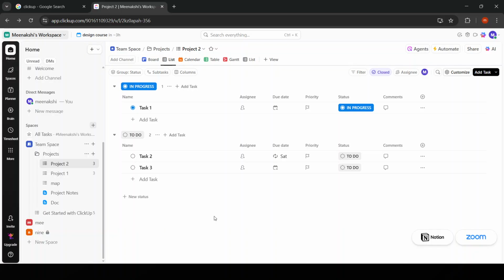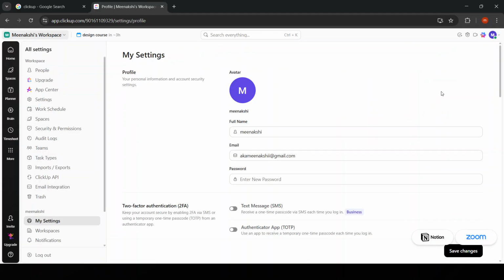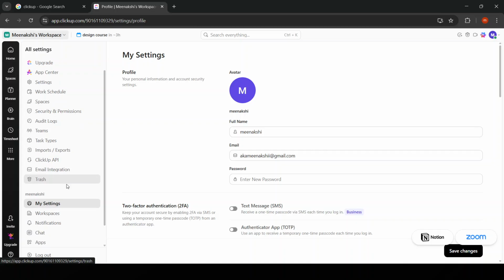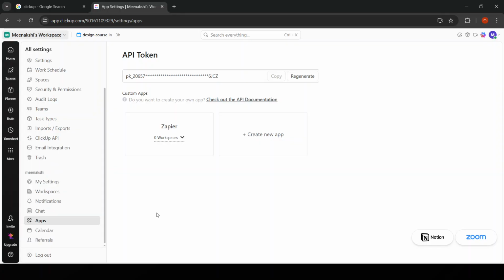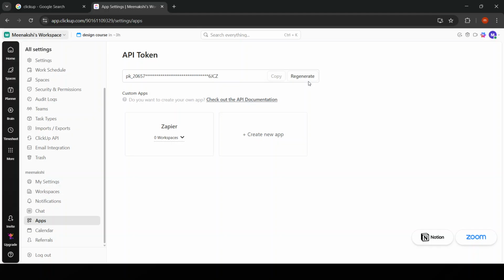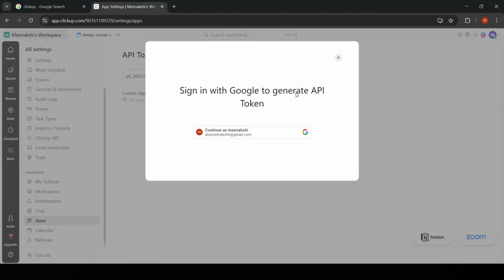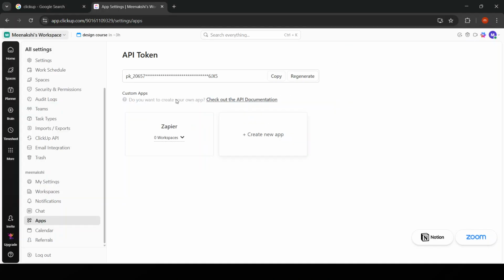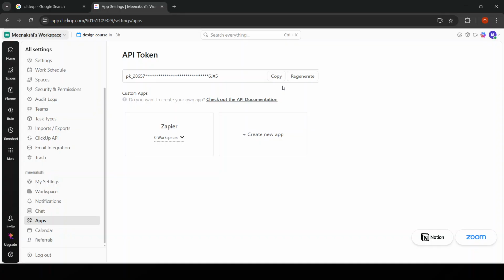How to Get Clickup Api Token 2026 (Step By Step)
Learn How to Get Clickup Api Token in this video.

In This Video, We'll Show You 👇
Clickup Api Token
Clickup Api
Clickup Token
Clickup Integration
Clickup Tutorial
Clickup Api Setup
Clickup Api Key
Clickup Api Access
Clickup Developer
Clickup Documentation
Clickup Automation
Clickup Integration Tutorial
Clickup Api Example
Clickup Api Guide
Clickup For Developers
Clickup Api Authentication
Clickup Rest Api
Clickup Webhooks
Clickup Api Call
Clickup Api Usage
Clickup Api Token Generate
Clickup Api Token How To
Clickup Api Token Find